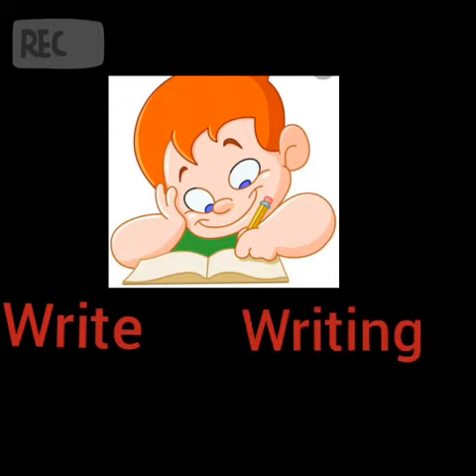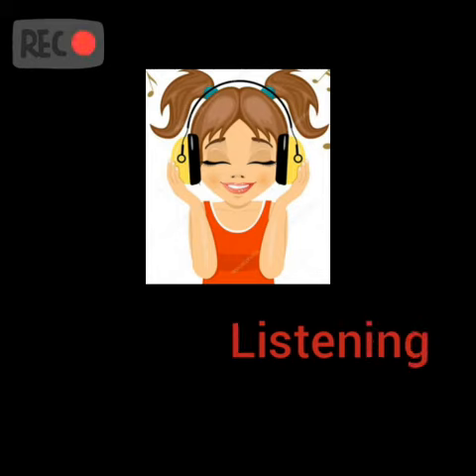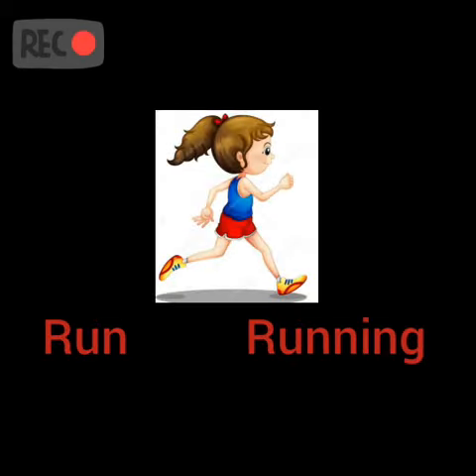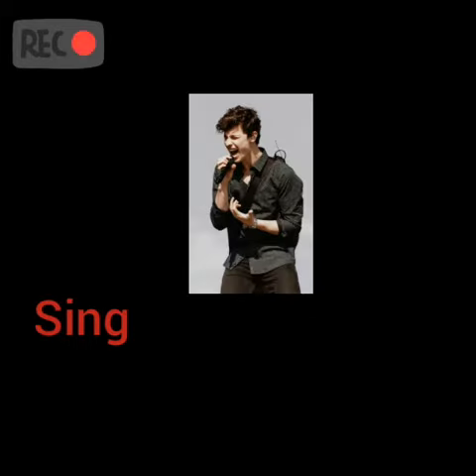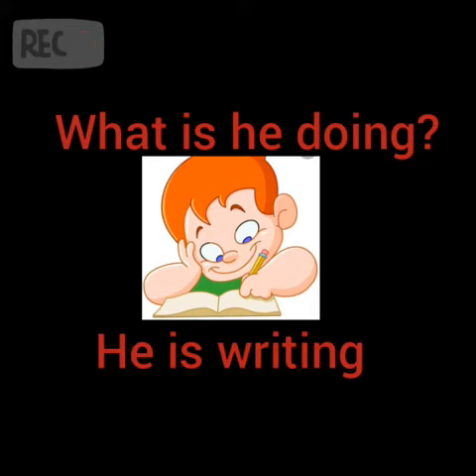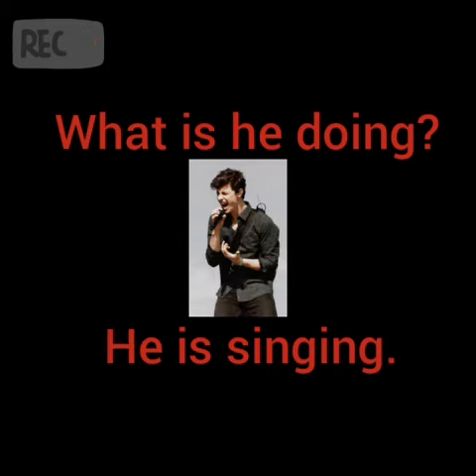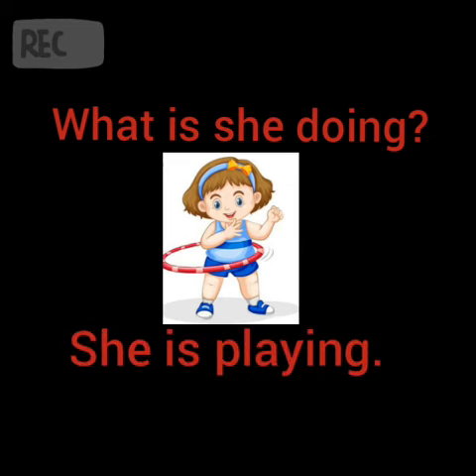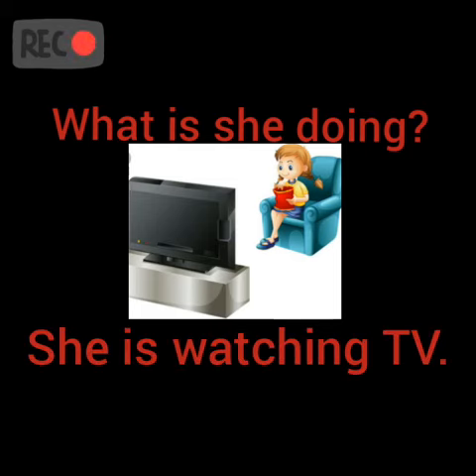preguntas y respuestas comunes en inglés